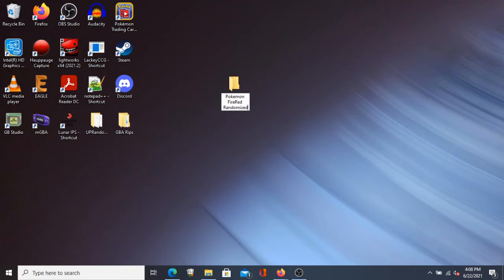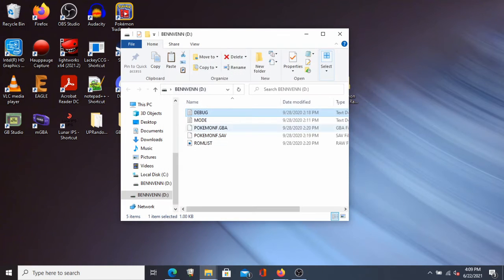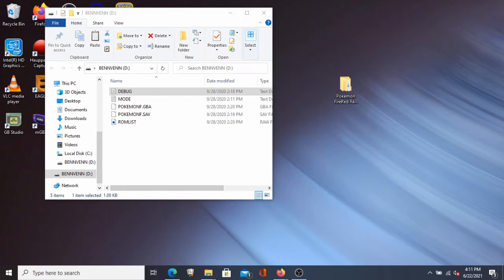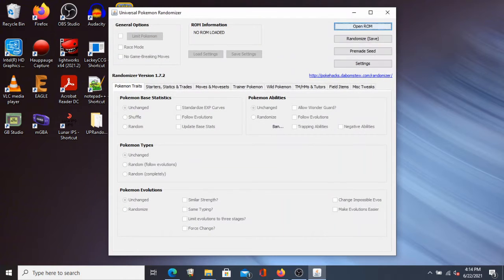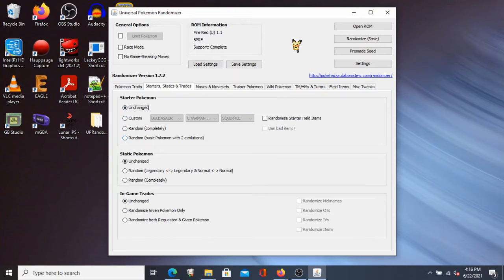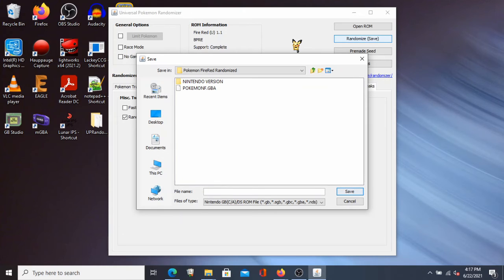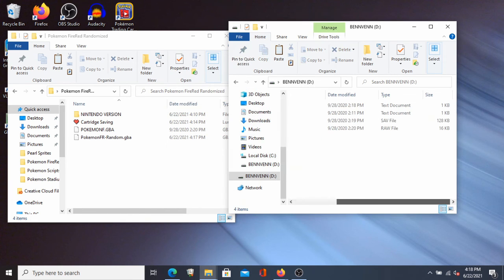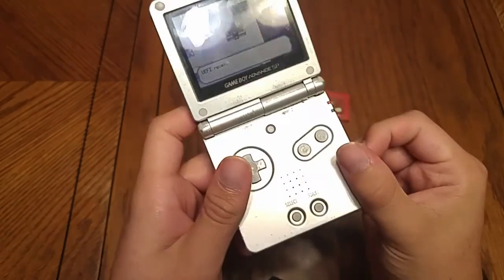How to Play Randomized Pokemon on your Real GBA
Welcome to the first video that is bringing and end to our hiatus!  We are glad you decided to watch and hope you get some use out of it!  Today we are going through how to take a Pokemon Randomized ROM file and put it on a physical cartridge so that you can play it on original hardware such as the Gameboy Advance, The Gameboy Player, or DS/DS-Lite.